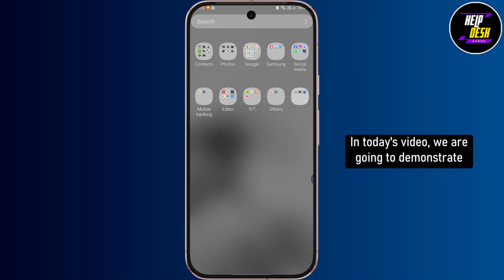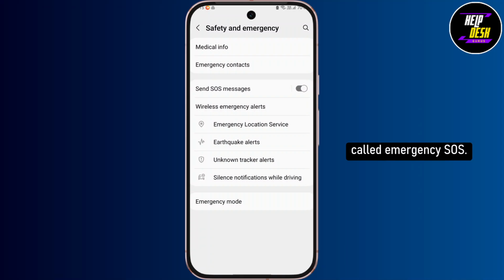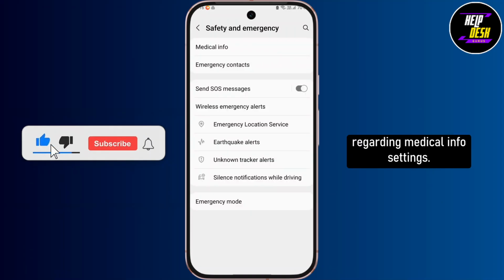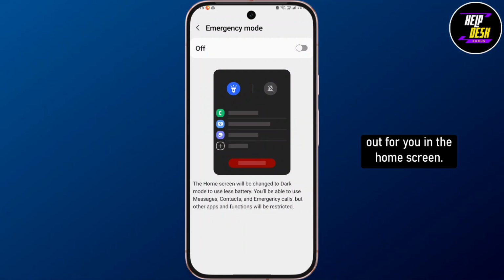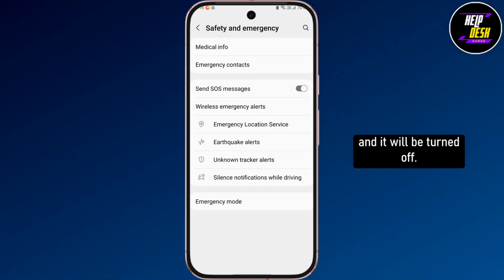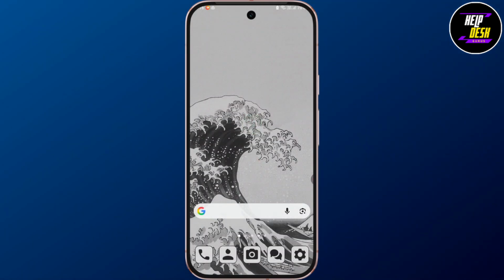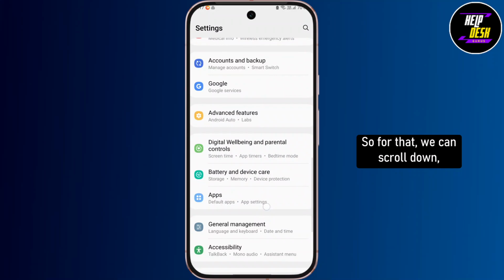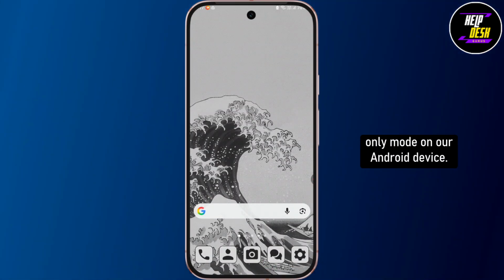HOW TO TURN OFF SOS ONLY ON ANDROID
If you’re wondering how to turn off SOS only on Android, this video is made just for you. Many Android users face the “SOS Only” issue and search for how to turn off SOS only on Android when their phone suddenly can’t connect to a mobile network. In this guide, I’ll explain how to turn off SOS only on Android using simple troubleshooting steps. Whether you’re looking for how to fix SOS only on Android, how to remove emergency calls only on Android, or how to restore normal network signal on your Android phone, this video covers everything clearly and step by step.

In this video, you’ll learn:

How to fix SOS only issue on Android phones
Why Android shows SOS only instead of network signal
How to fix SIM card and network problems on Android
How to stop emergency calls only mode on Android